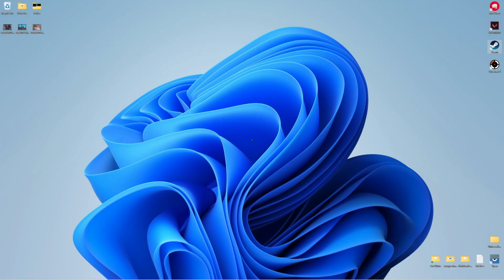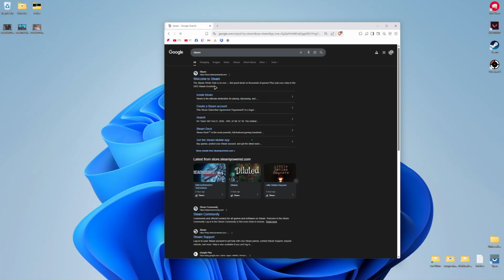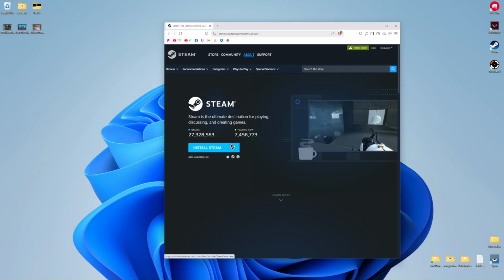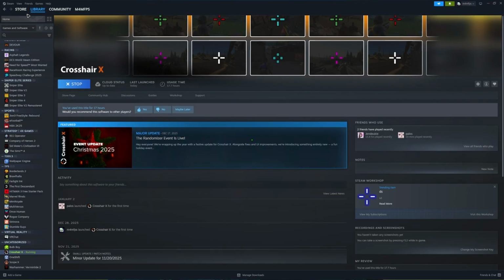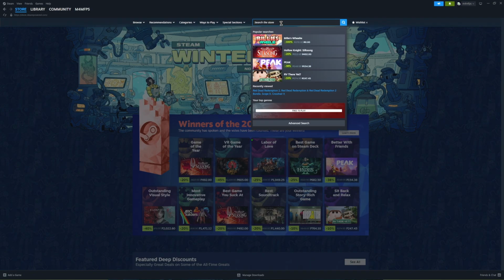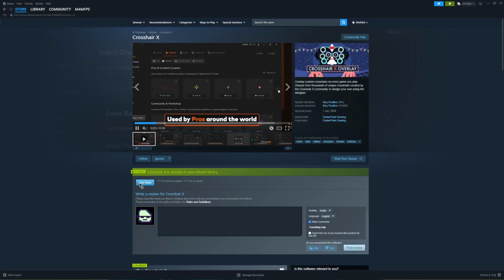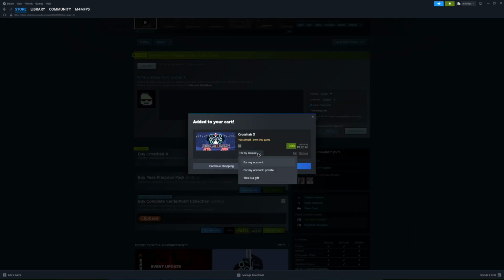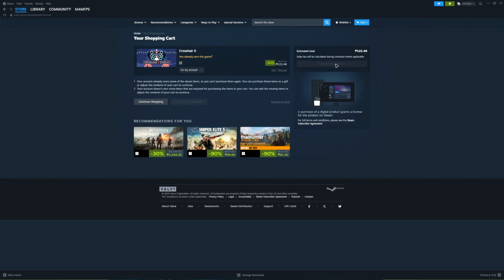How to BUY Crosshair X (Step by Step)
Discover how to buy Crosshair X with our straightforward guide. Whether you're purchasing for personal use or for your organization, this video will provide the necessary steps. Please consider liking the video and letting us know if you have any comments, ideas or questions, we really appreciate any feedback! We have plenty of other tutorials on our channel so come and see if we can help you with anything else :)